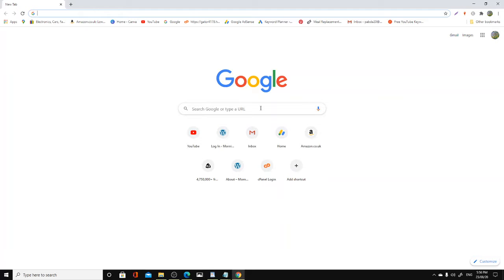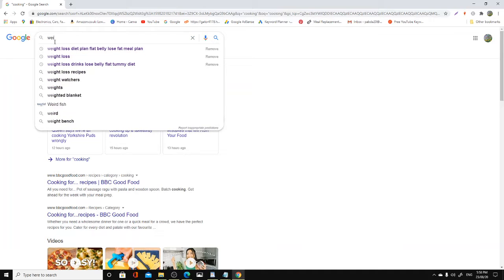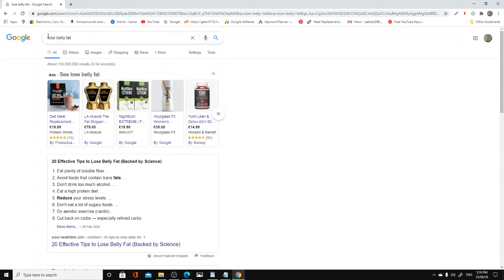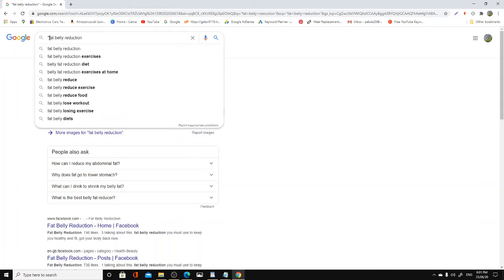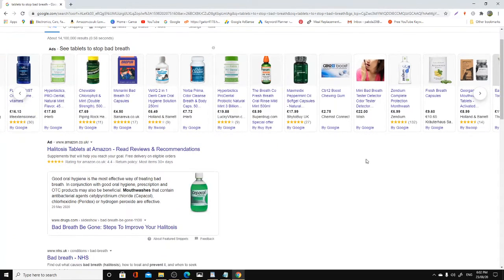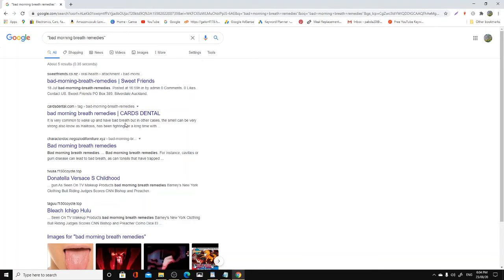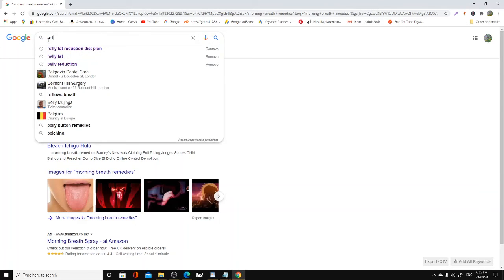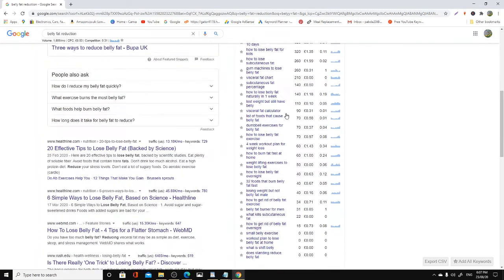make more money from youtube & website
sponsored links: check out below some resources that I personally use day to day.
Joby GripTight ONE GP Tripod Stand
aoc monitor
lenovo thinkcentre m93p Desktop-4SNCKK0
epson xp-322 printer
Samsung note 4